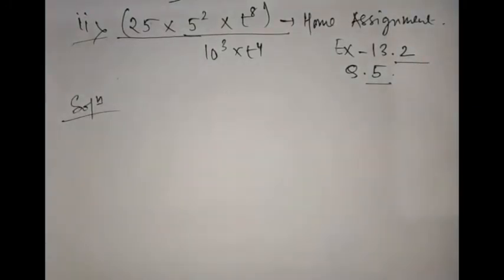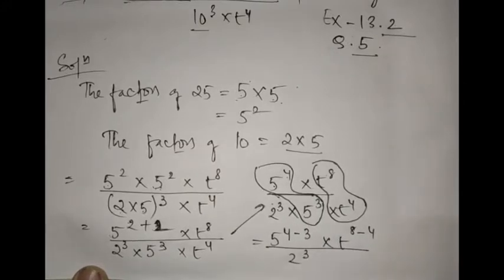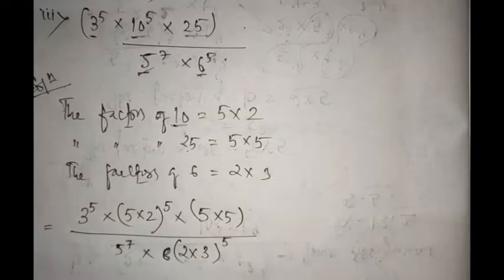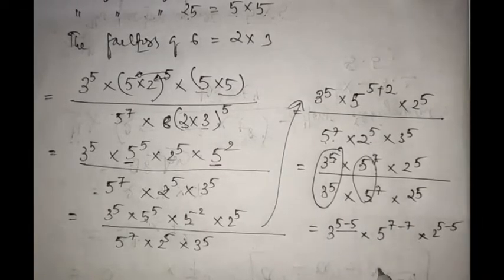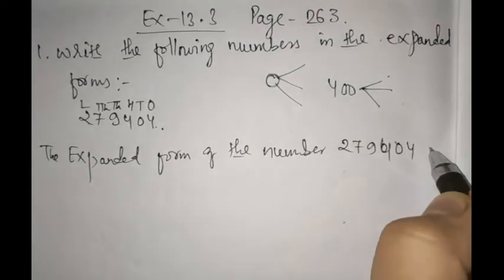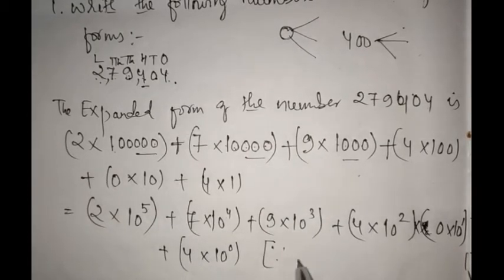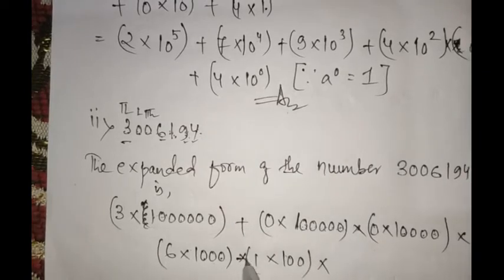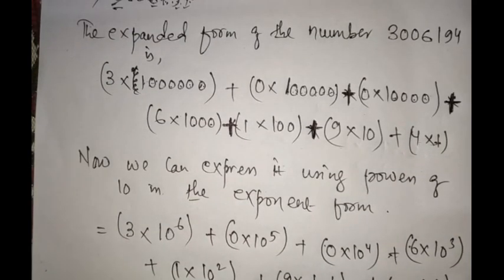Part 10, Exercise 13.2,Solved q.no. 5(iii), Exercise 13.3 q.no.1(i,ii)